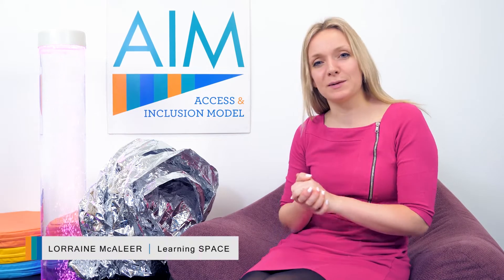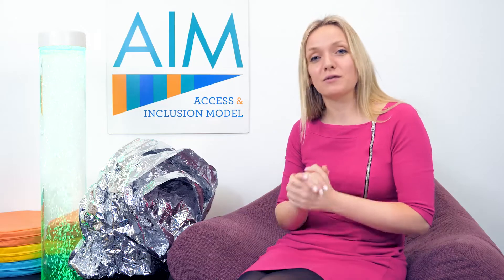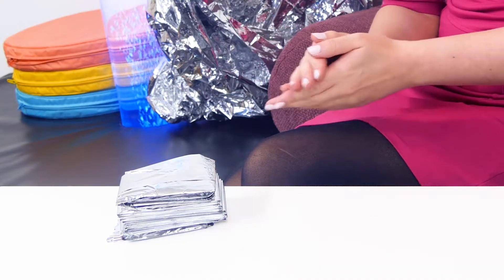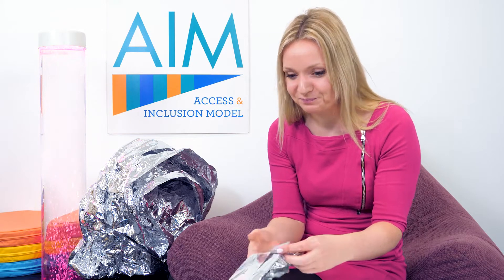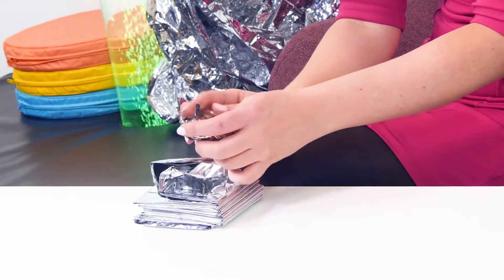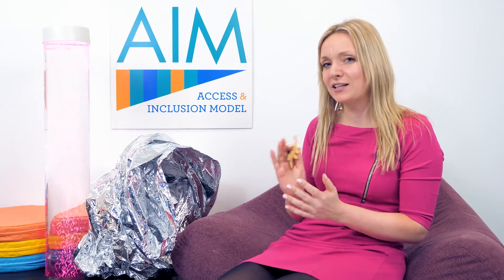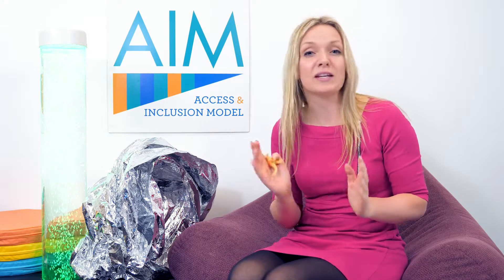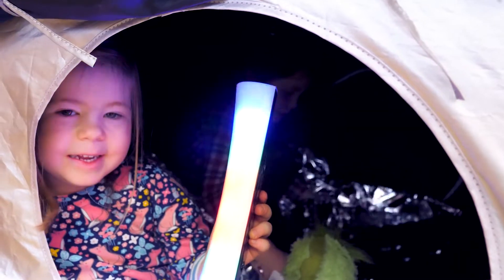Access & Inclusion Model - Sensory Reflective Blanket